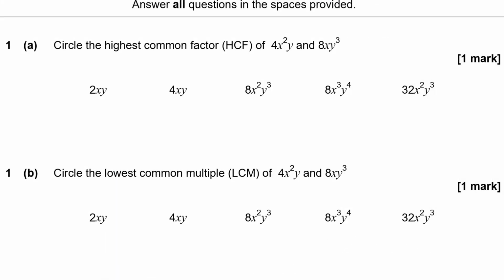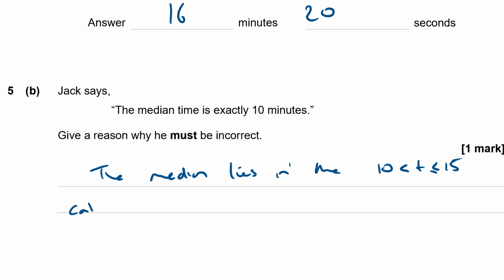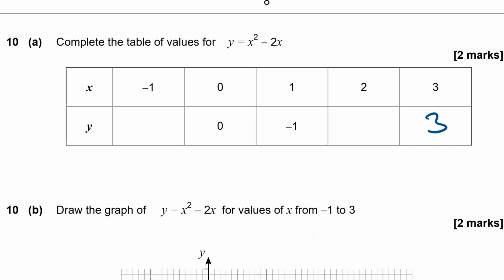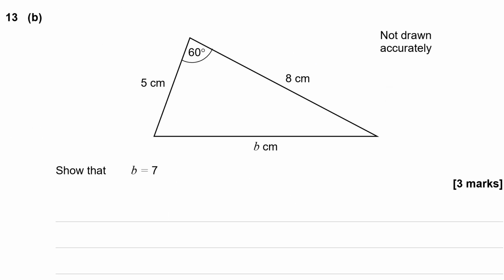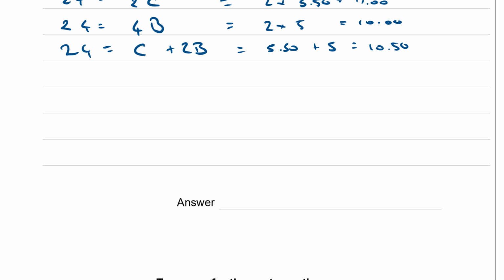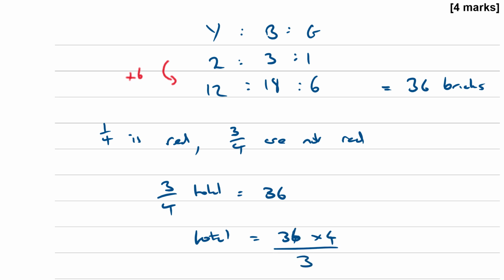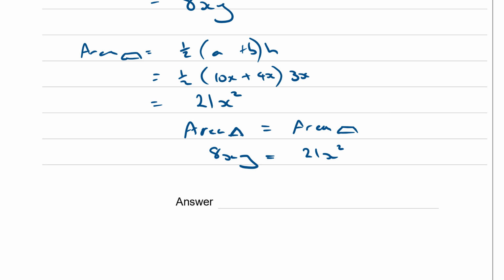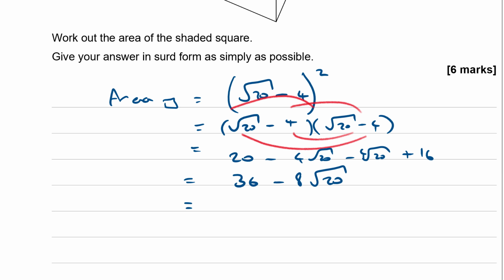AQA GCSE Maths - Predicted Paper 1 - November Resits 2025 - Higher Tier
AQA GCSE Maths Predicted Paper June 2025 Higher Tier - High frequency Topics to revise for non-calculator - Predicted Paper 1 November Resits 2025 - Higher Tier

Predicted paper for AQA Paper 1 Non-Calculator and video  walkthrough for typical exam questions solutions.  Download the accompanying diagnostic predicted paper and try them first yourself, and then watch the video to check your answers and uplevel.

► High Priority Topic list:
0:00:00 - Intro
0:01:48 - Q 1 - HCF / LCM of two terms
0:03:43 - Q 2 - Trigonometry exact values
0:04:06 - Q 3 - y=mx+c finding the gradient
0:05:18 - Q 4 - Ratios and area of sectors
0:06:39 - Q 5 - Range / Median from a grouped frequency table
0:09:30 - Q 6 - Construction - triangles
0:12:19 - Q 7 - Probability
0:14:26 - Q 8 - Inequalities
0:15:42 - Q 9 - Direct proportion
0:16:44 - Q10 - Plotting quadratic curves
0:18:26 - Q11 - Error intervals
0:20:28 - Q12 - Solving equations and inequalities
0:24:10 - Q13 - Trigonometry in non-right-angled triangles - Cosine rule
0:26:12 - Q14 - Price comparison
0:33:10 - Q15 - Cumulative frequency curves
0:38:24 - Q16 - Ratios
0:40:34 - Q17 - Indices and surds
0:43:14 - Q18 - Velocity-time graph
0:45:07 - Q19 - Area of trapezium and triangle using trigonometry
0:48:18 - Q20 - Probability with and without replacement
0:51:21 - Q21 - Converting recurring decimals to fractions
0:52:31 - Q22 - Function notation
0:53:07 - Q23 - Pythagoras theorem and simplifying surds
0:56:11 - Outro